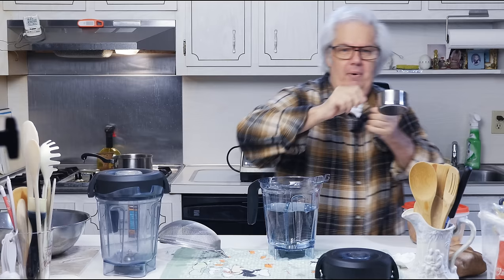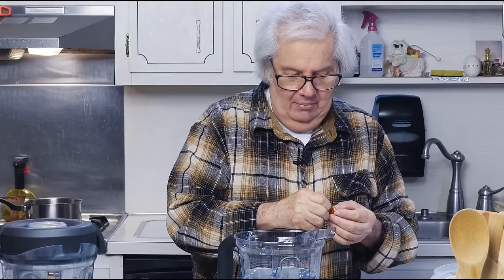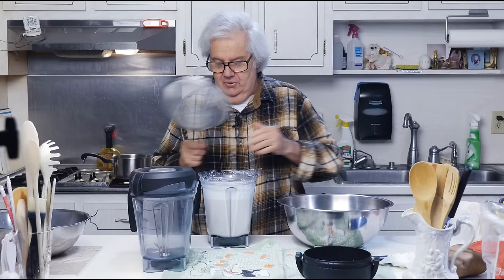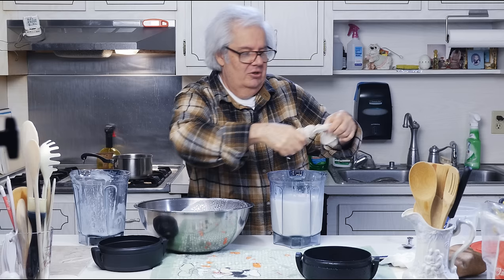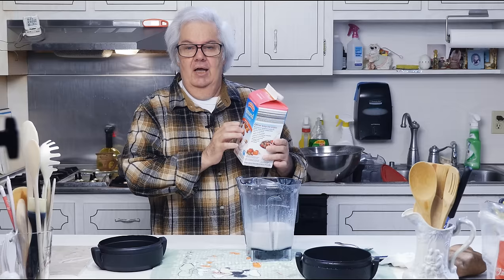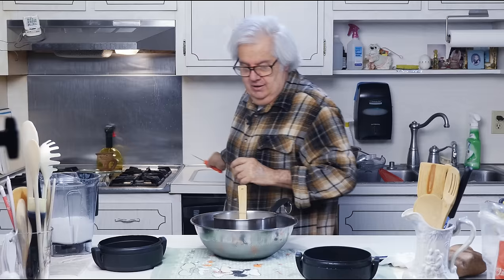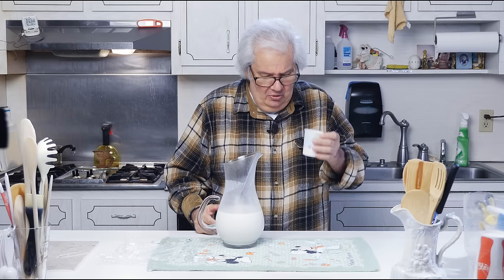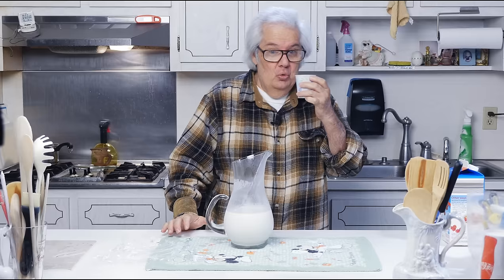How To Make Thicker Almond Milk Without Additives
My new video - Almond Milk smoothie - with my newest way I made almond milk!

Unpasteurized Organic Almonds
Kirkland Whole Almonds
Cotton Unbleached milk bag strainer
My Vitamix machine (new like mine)
Vitamix (same machine) refurb - smarter deal

The Instant Pot I use that has BOTH a button for Sous Vide and
ALSO for YOGURT MAKING plus all the standard features too!!! You WANT that!

at BestBuy or Macys (Dynamically searches which is cheaper at the moment for you!!)

If you read this far, you deserve a reward! Here is a crazy good product only available at Walmart right now but it is SO SO worth it. It's $9 so it isn't going to break the bank :) I'm so impressed I WILL BE MAKING A VIDEO ON IT LOL.
Using the links supports me better than Youtube does!

All pictures and content by Peter Gregg and are my copyright. Any music is either mine or music from YouTube's Content Creator library.

I earn finder's fees and "commissions" when you use these links.